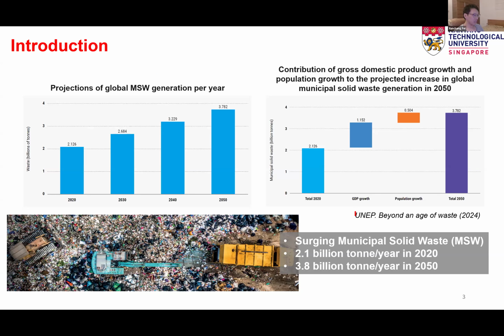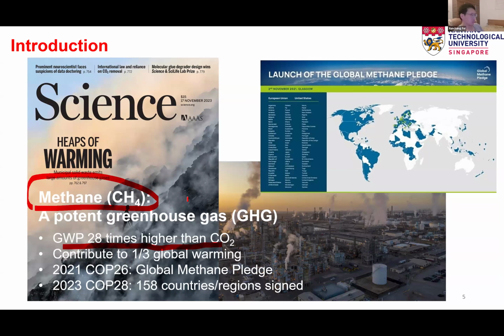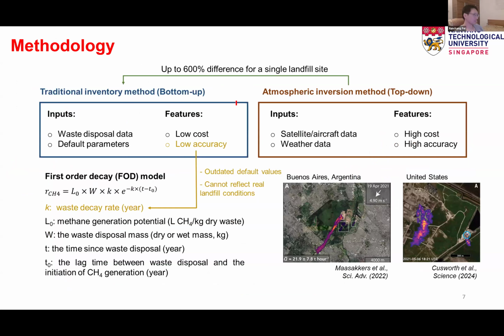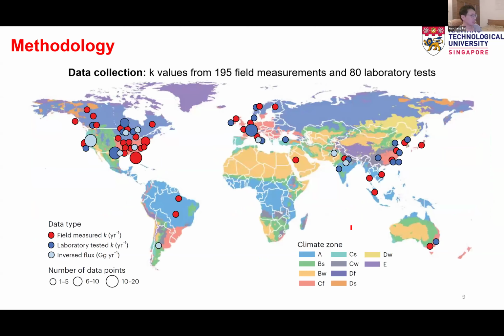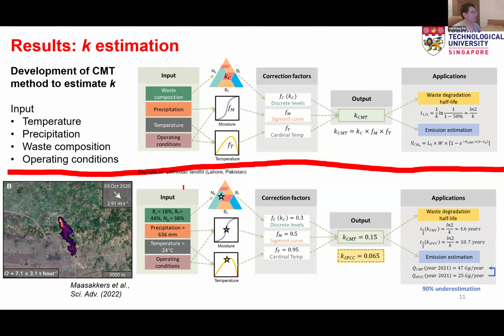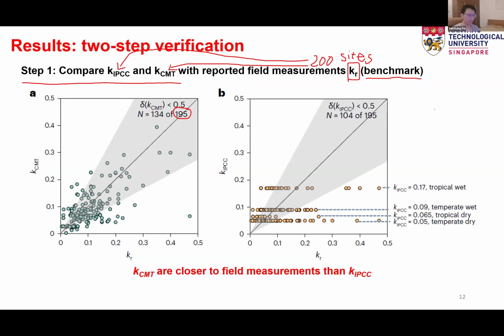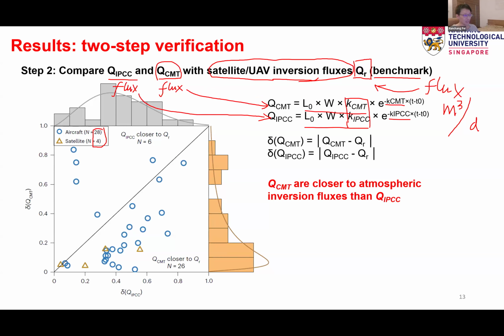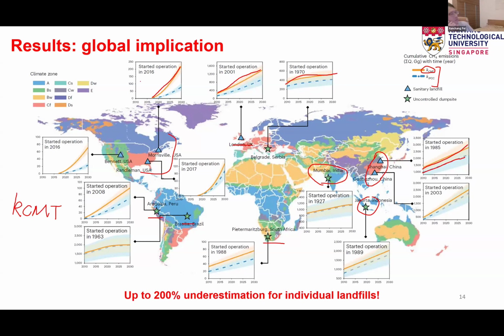Methane Emissions from Landfills Differentially Underestimated Worldwide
Dr. Fei Xunchang, Associate Professor, School of Civil and Environmental Engineering, Nanyang Technological University (NTU), Singapore, September 5, 2024